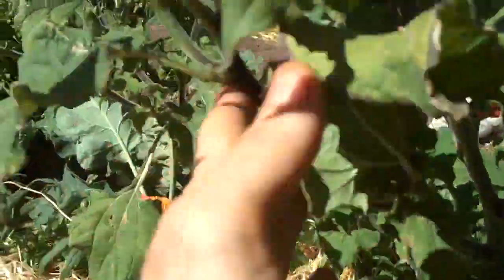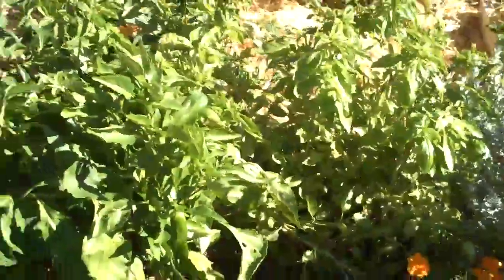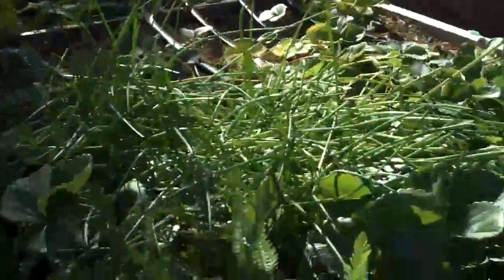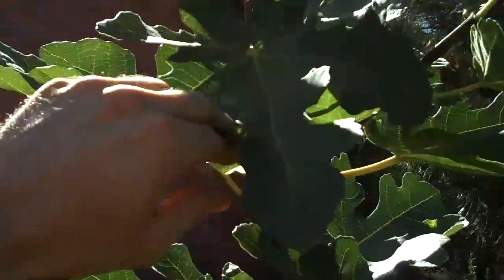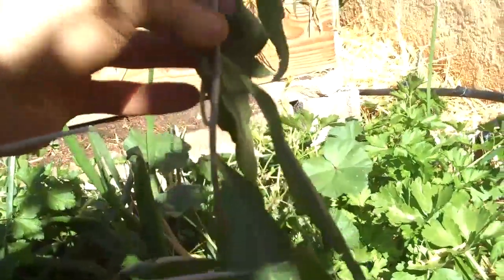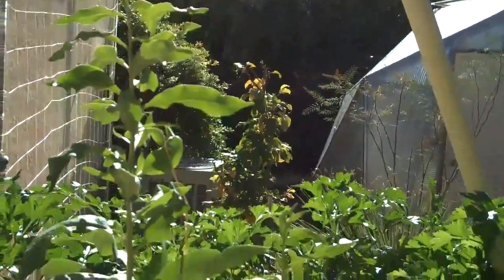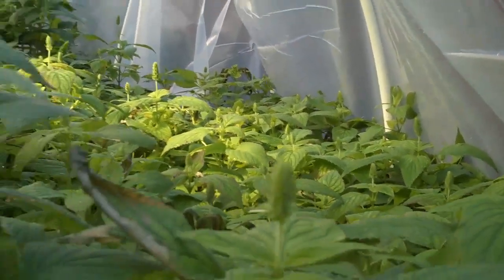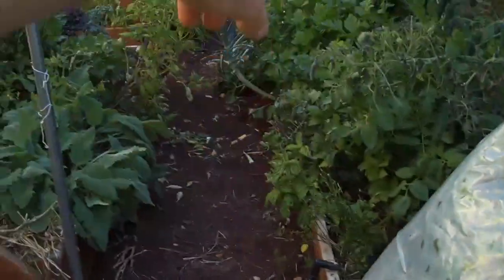RawUtah's FoodForest Fall Update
Here's the Fall 2010 update from the food forest, in S. Utah.

We are just hitting the freezing levels...much of the plants are still very much alive.  Been spreading tons(literally) of compost everywhere...and in every garden bed.  Followed by nice warm blankets of straw.

Also been putting up a few low tunnels, over the sq. ft. garden beds. Micro-climates!